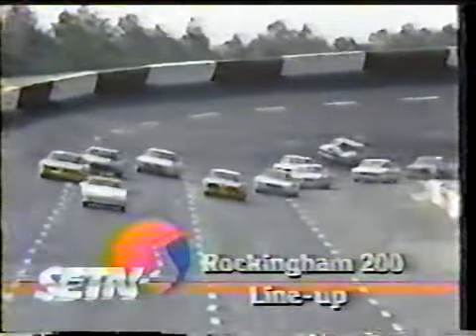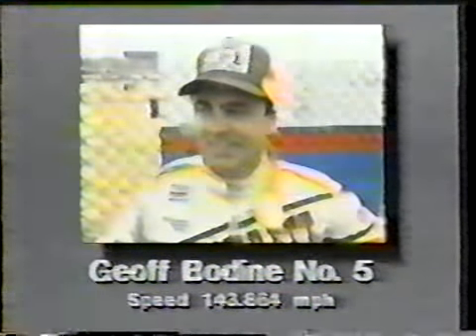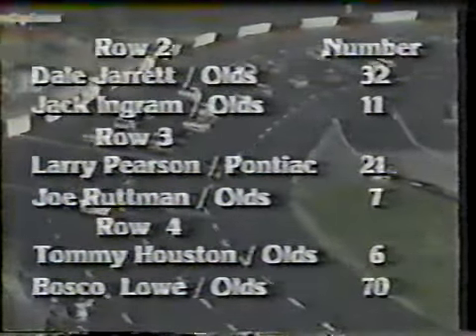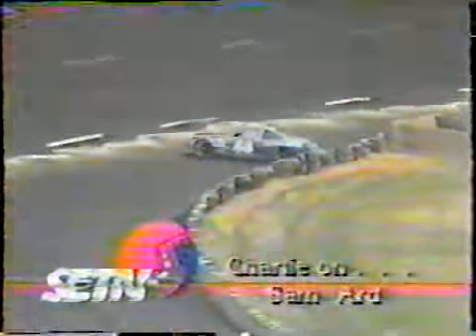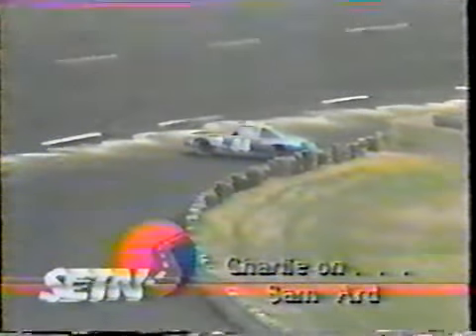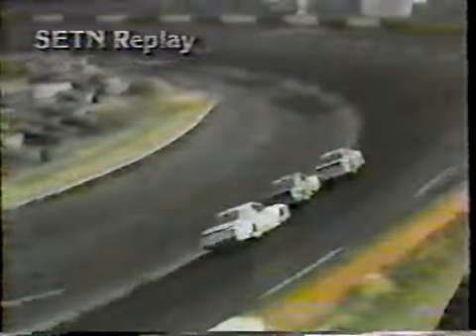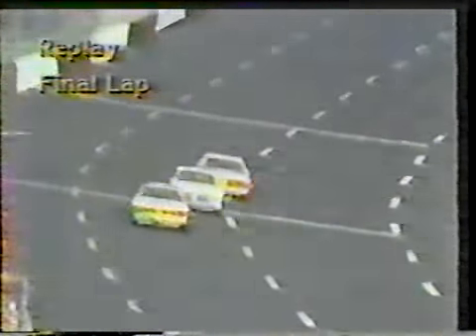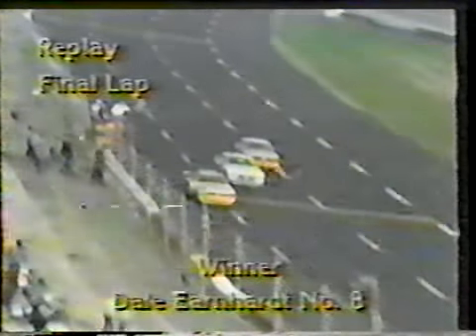1985 Rockingham - Komfort Koach 200